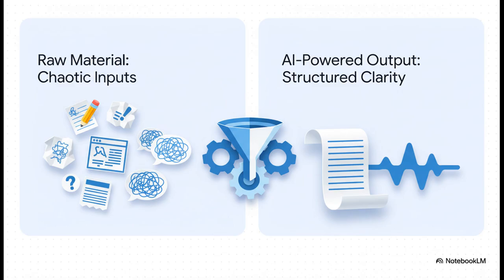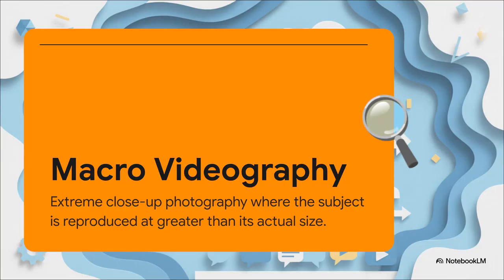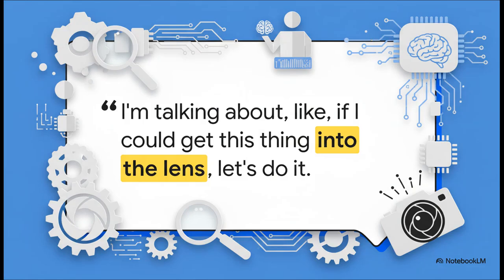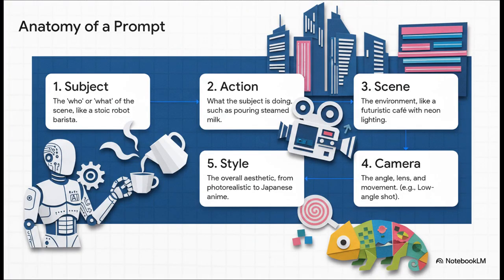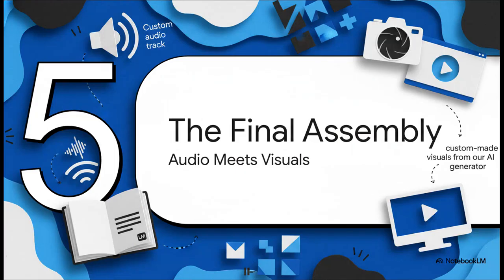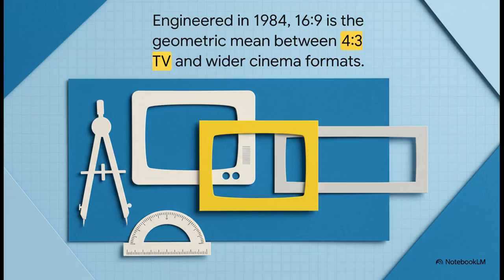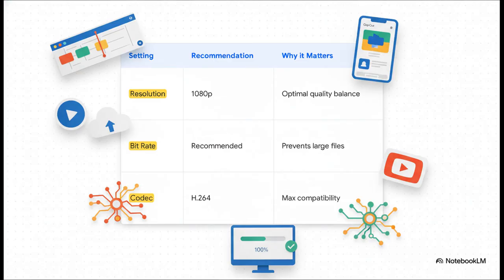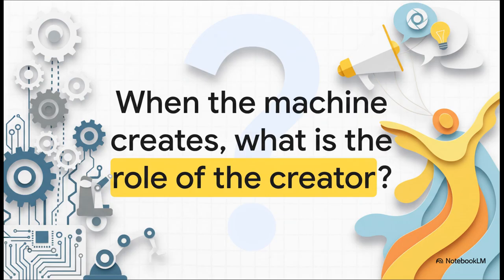AI From Idea to Explainer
Practicing prompting...